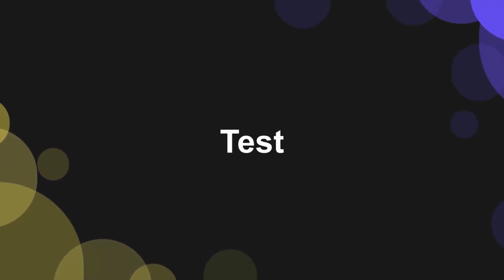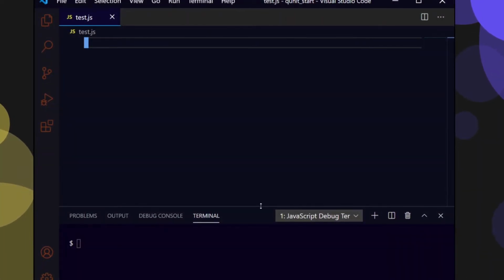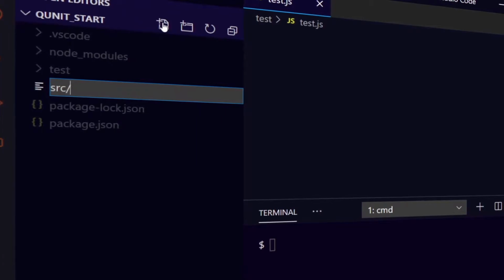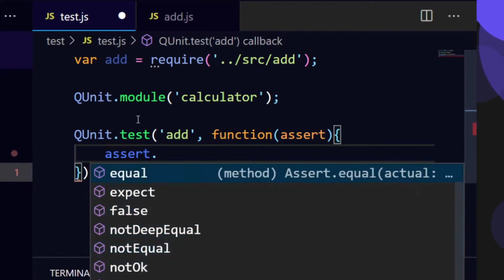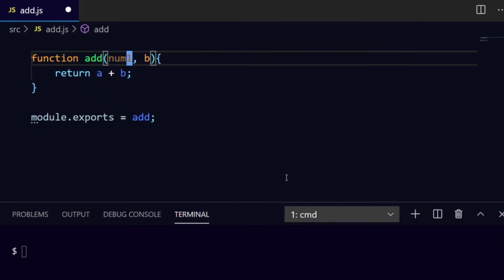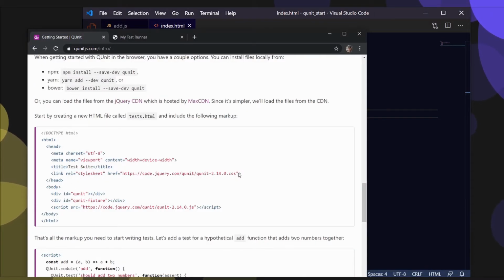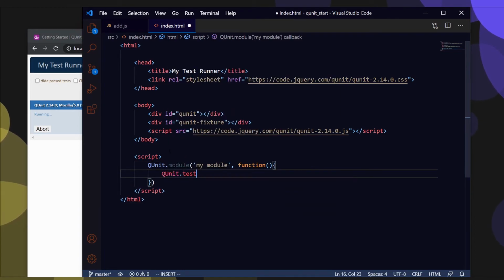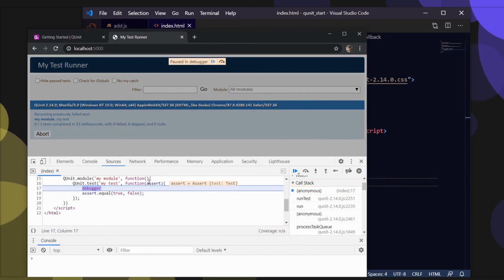JavaScript 🧪 Test Driven Development ( TDD ) with QUnit